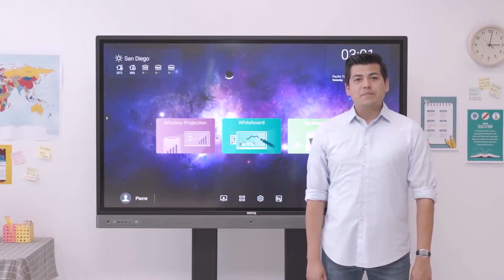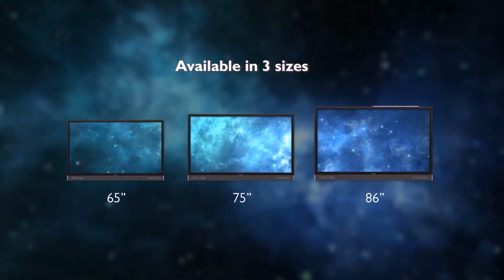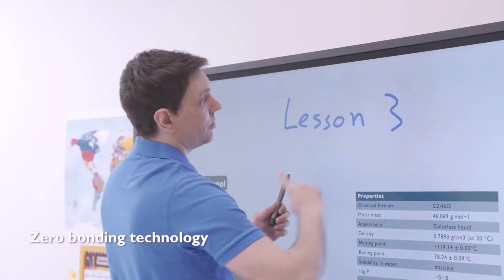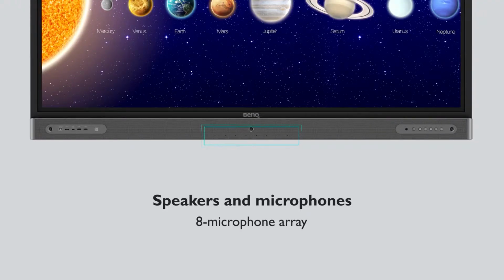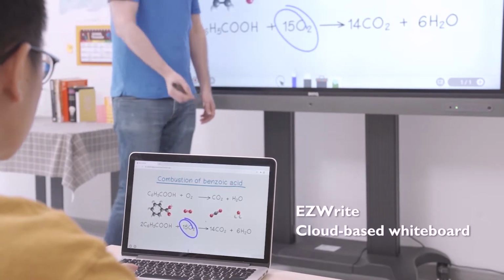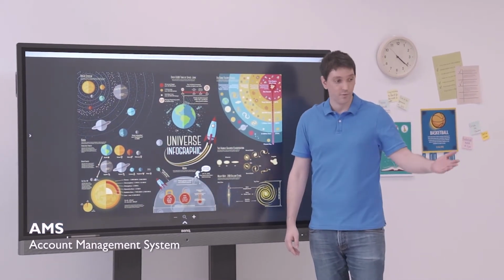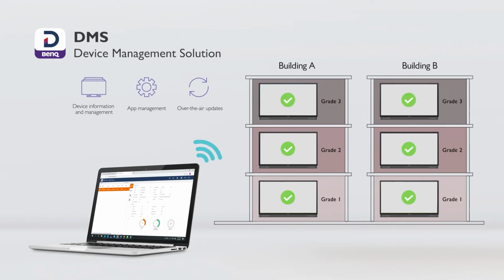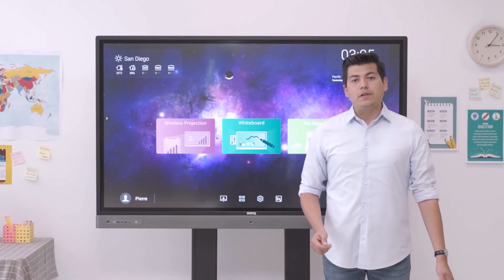RP02 ClassroomCare™ Interactive Flat Panel | Demonstration Video (Short Version) | BenQ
Introducing the new RP02 ClassroomCare™ Interactive Flat Panel.

Available in 65", 75" and 86", the new RP02 Interactive Flat Panel features exclusive ClassroomCare technologies including the new Third Generation Germ-Resistant Screen, Air Quality Sensors, and Eye-Care Solutions, allowing teachers and students to stay healthy in the classroom.

To assist with Project-Based and Blending Learning, the new RP02 Interactive Flat Panel features the in-class interactive whiteboard solution “EZWrite” and web-based whiteboarding app “EZWrite Live” for remote and distance learning. These enable educators to create a smart, collaborative, and healthy environment and inspire students to develop skills in problem-solving as well as creative and logical thinking.